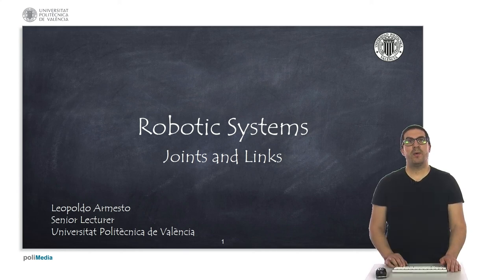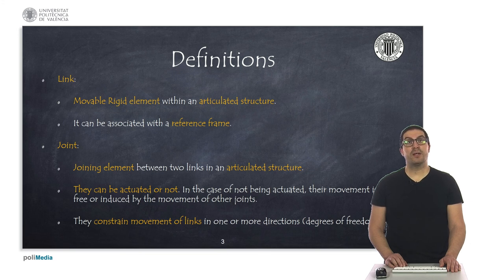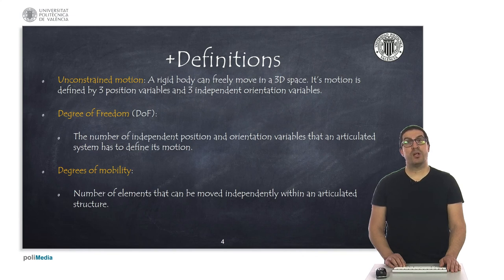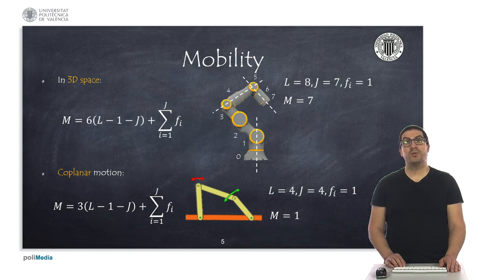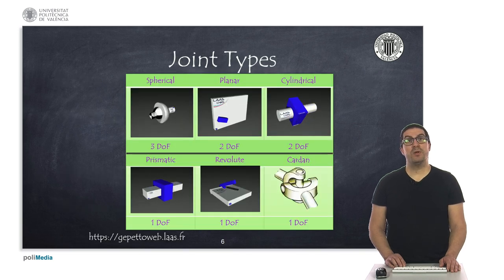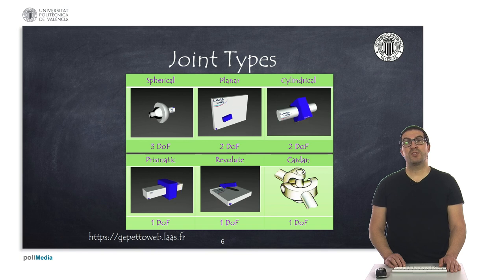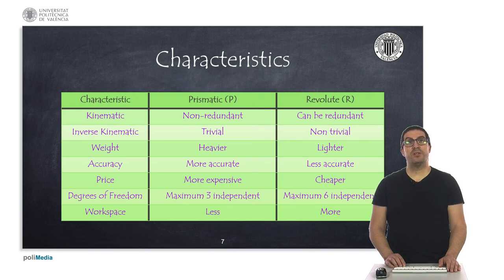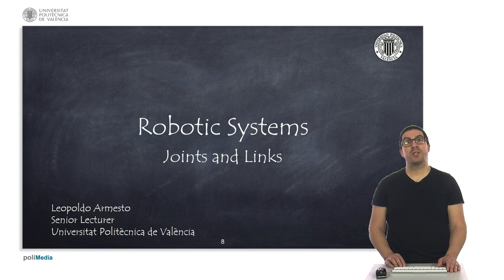Joints and Links | Robotic Systems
This video explains the concepts associated with the joints and links of a robotic system, as well as the concepts degrees of freedom, degrees of mobility and the different types of joints that we usually find in robotic systems. Finally, it describes the main characteristics of the prismatic and revolution joints, the most used in robotic systems.